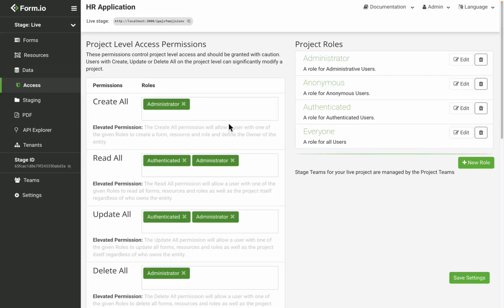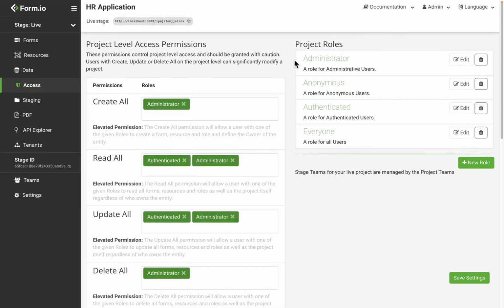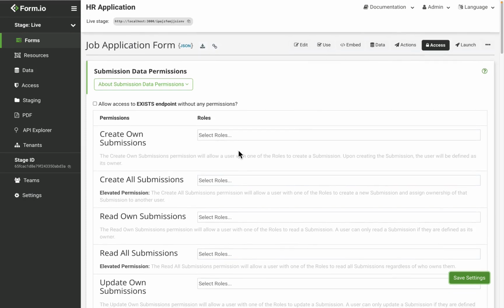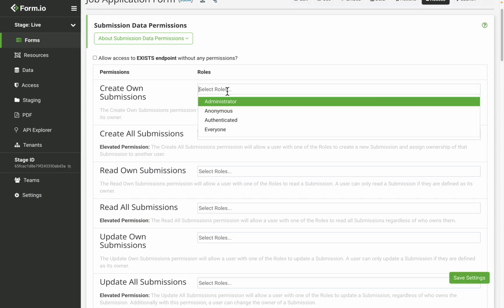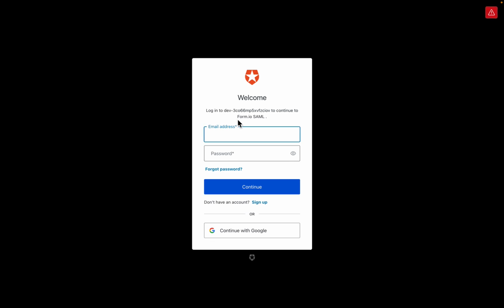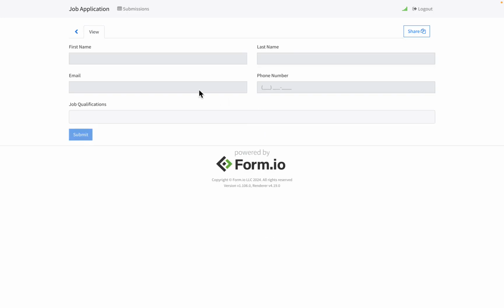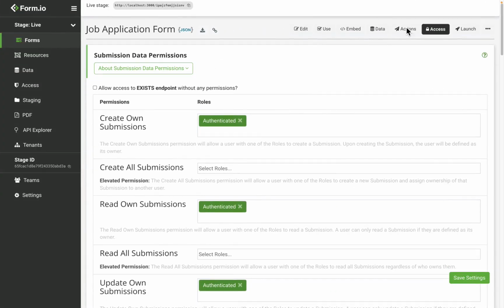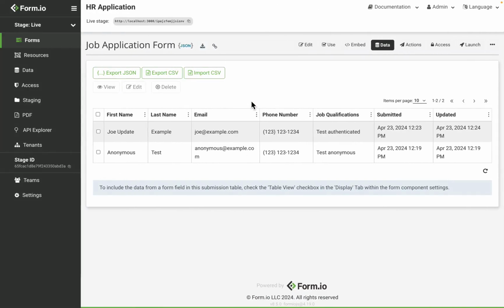Roles & Permissions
Assign Roles to Form permissions governing access control over form submission and underlying submission data.

Introduction 0:00
Roles 1:33
Permissions 2:02
Assigning Roles to Permissions 4:02
SAML Overview 7:19
Authenticating Users 7:48